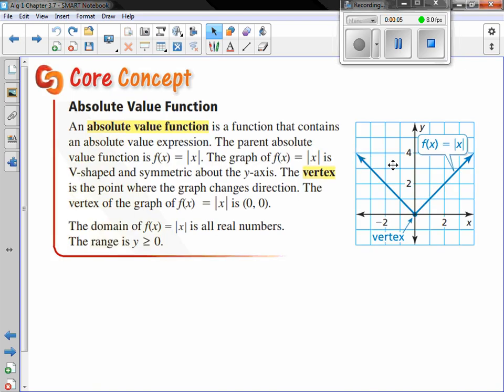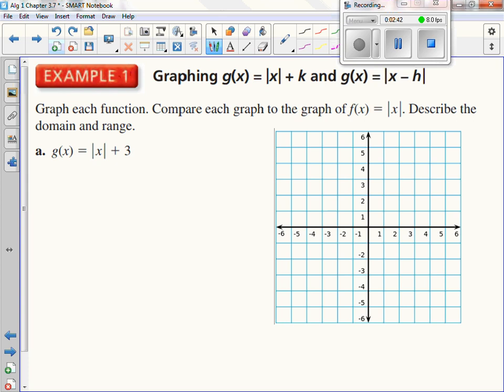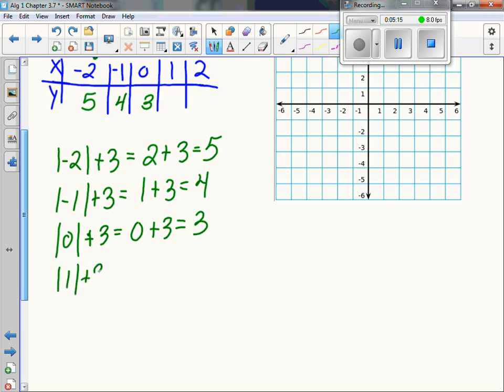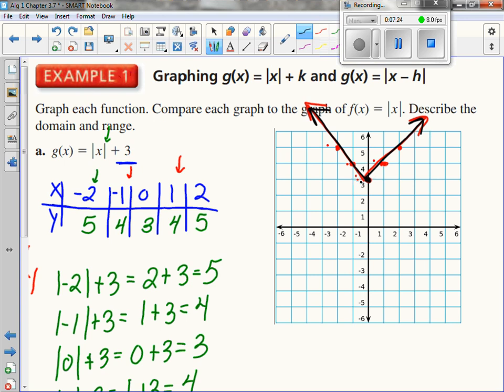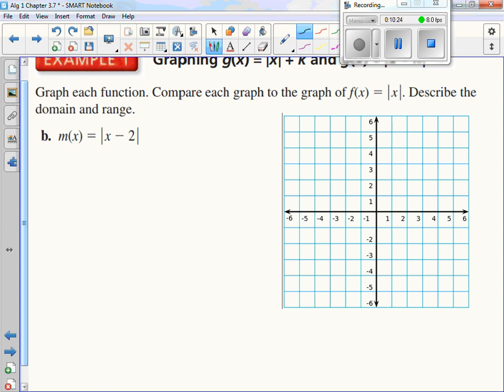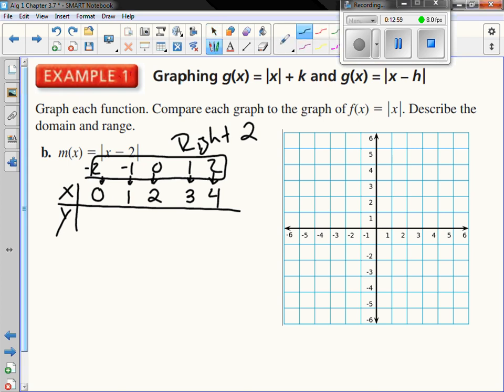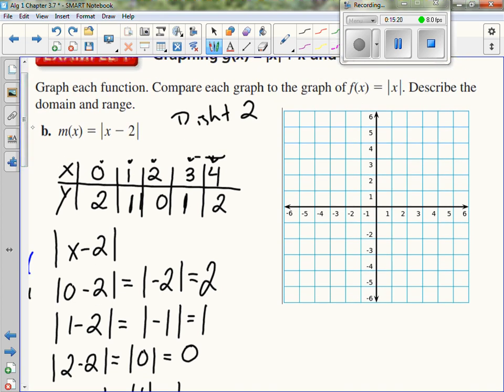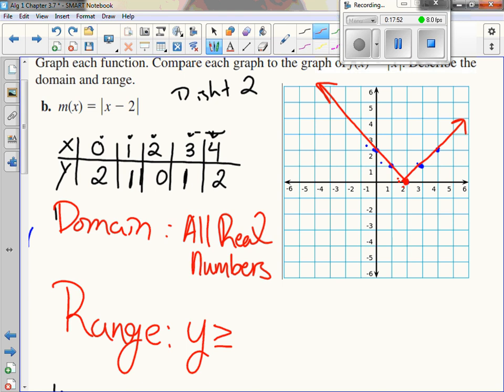Algebra 1 Chapter 3.7 (1)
Graphing Absolute Value Functions Part 1